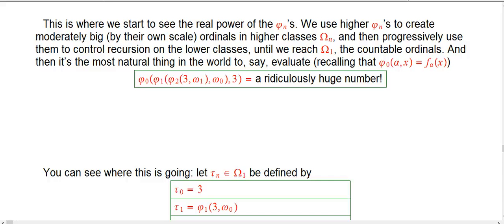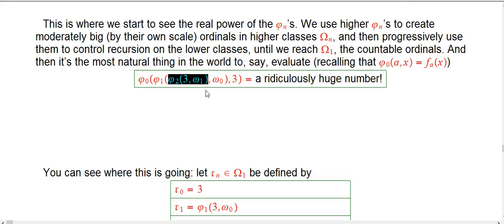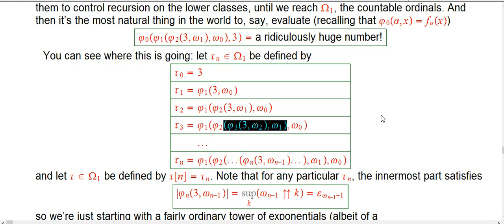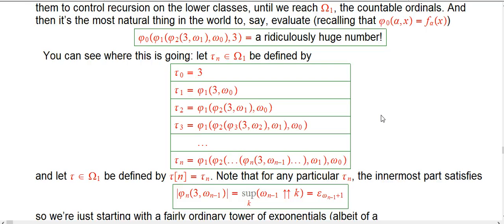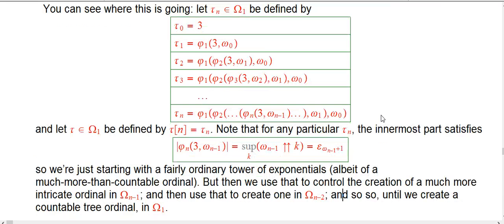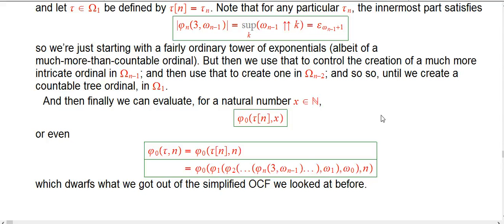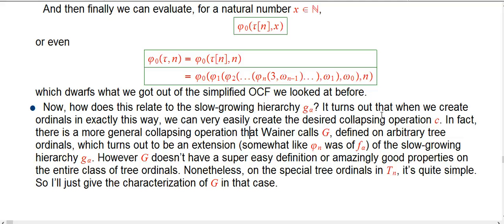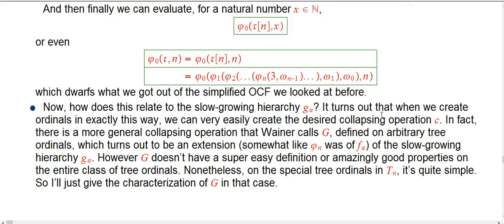Ridiculously Huge Numbers (Part 44)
Now we can finally create the tau-sequence that I mentioned in the first videos of this part of the series, by nesting higher and higher phi_n functions. That produces a bigger number than we've ever had before, and it will also set us up for the interleaving of g and f.